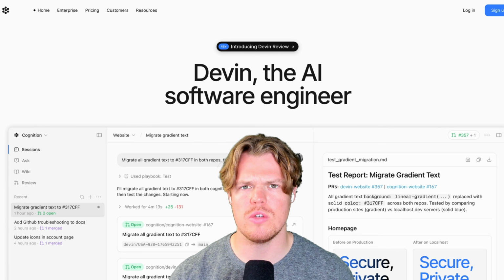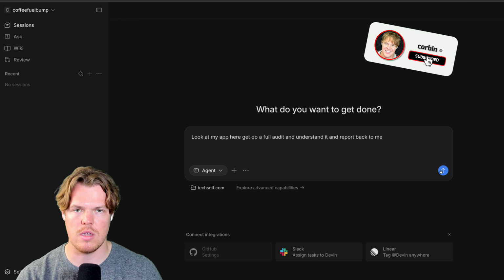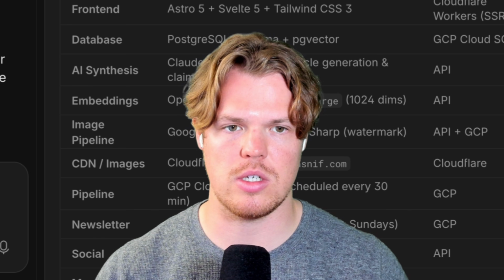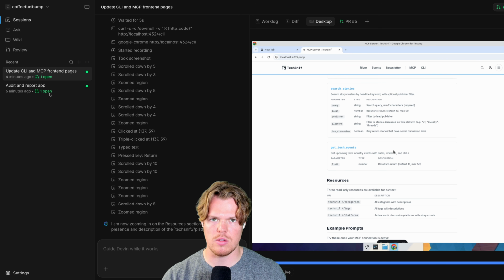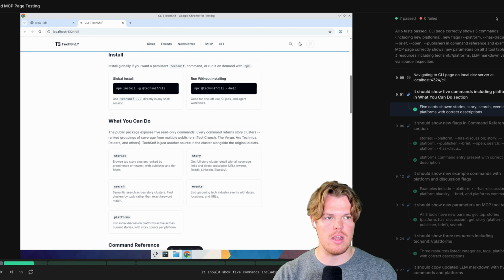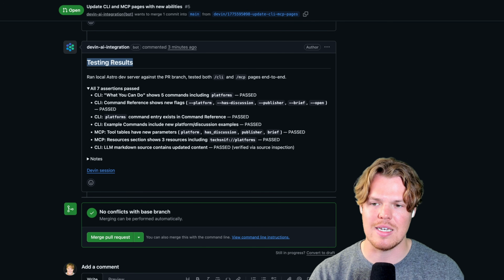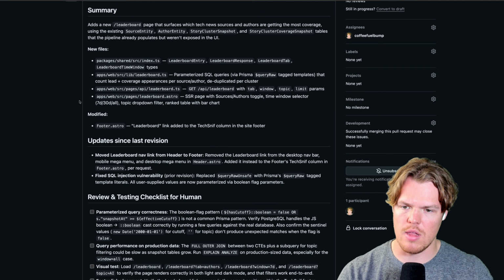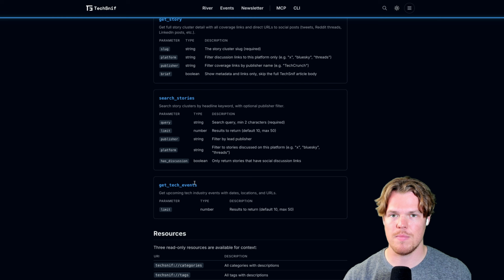How To Use Devin AI For Agentic Coding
Devin is an AI coding agent and software engineer that helps developers build better software faster. Parallel cloud agents for serious engineering teams.